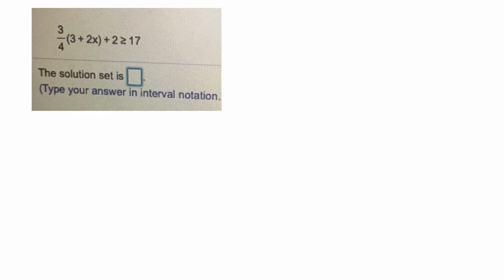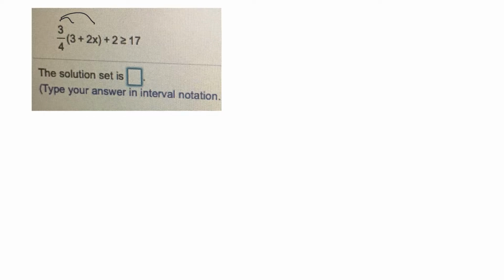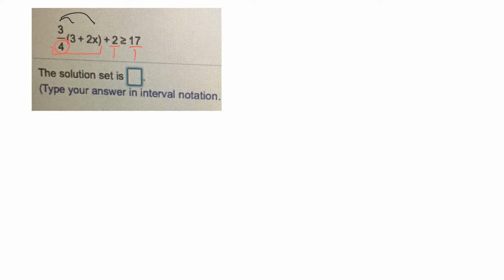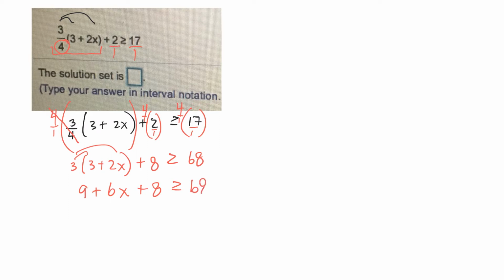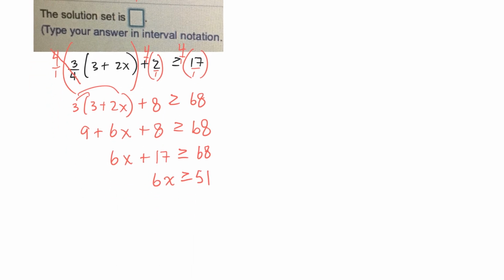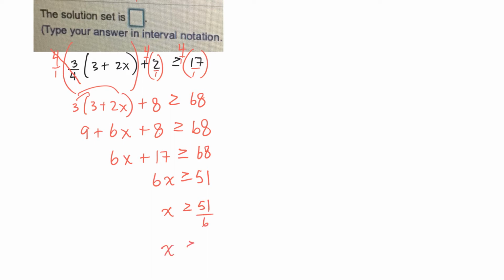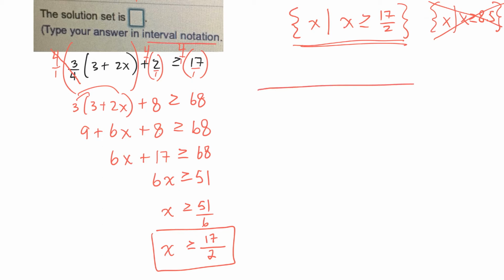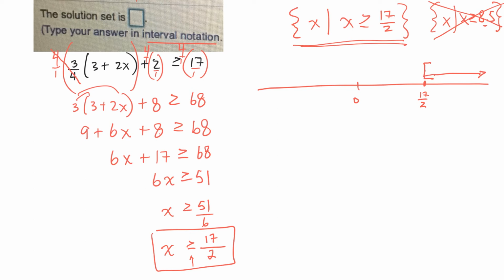19fl mth0020 solving inequalities